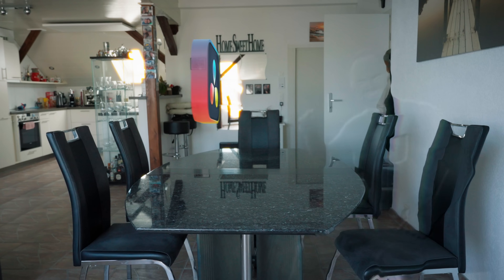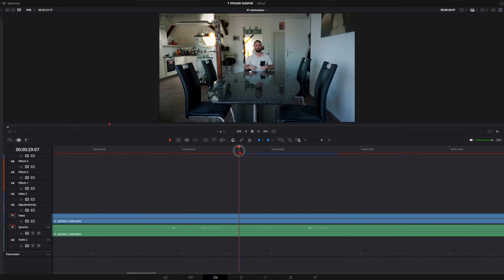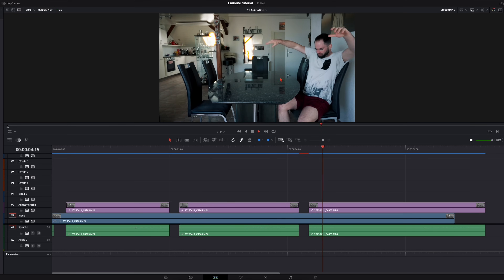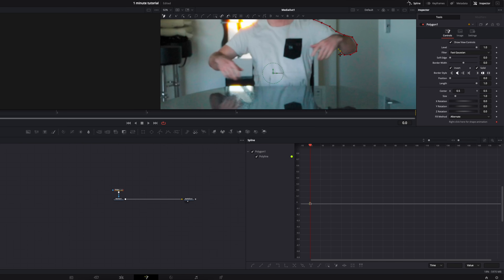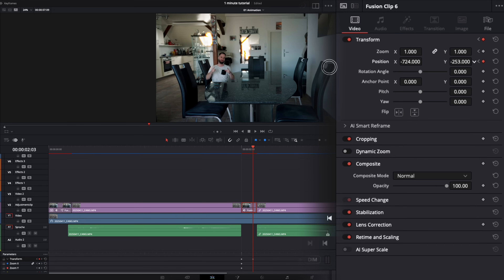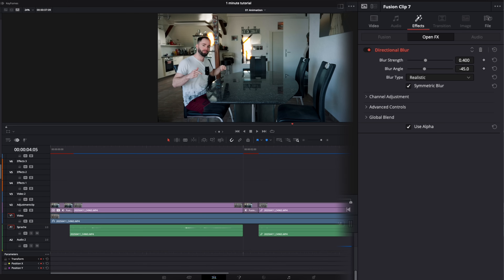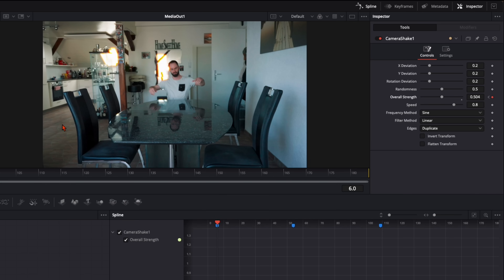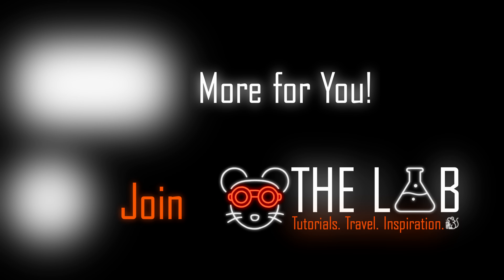I wish I could do THIS in Real Life / DaVinci Resolve Tutorial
In this tutorial, I’ll show you how to create a Warp Effect. Its a simple but effective way for a transition instead of just a cut. Its done very easy and you can do it in the Free Version of DaVinci Resolve too!

Chapters:
0:00 How to Film
1:16 How to Edit
3:28 Freeze Frames
4:14 Masking Free Version
5:31 Masking Studio Version
5:57 Keyframing
7:20 Directional Blur
8:30 Camera Shake